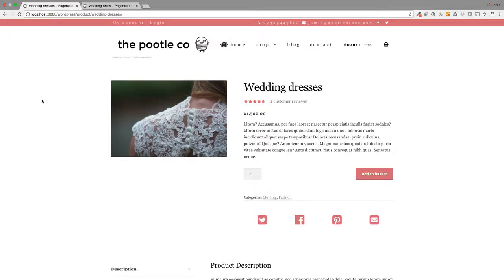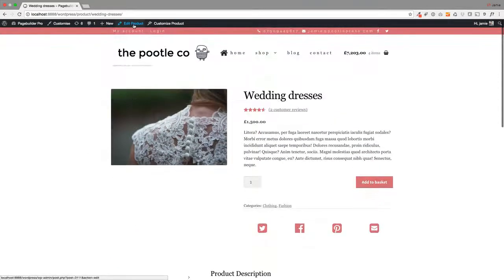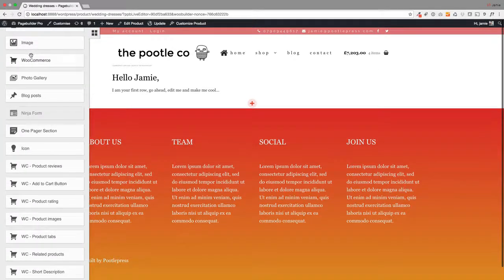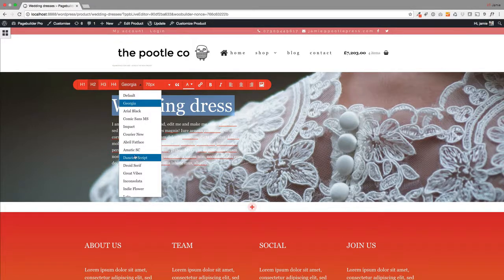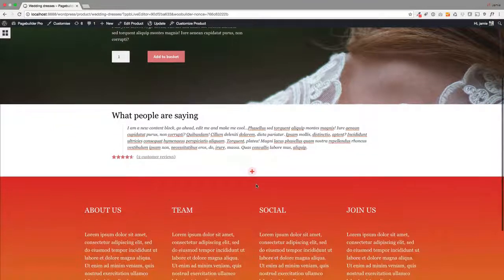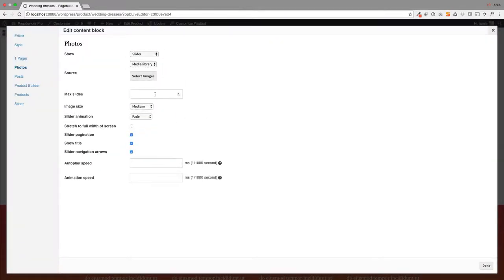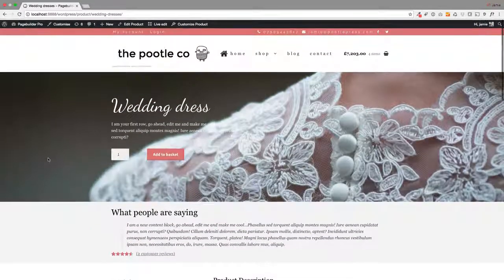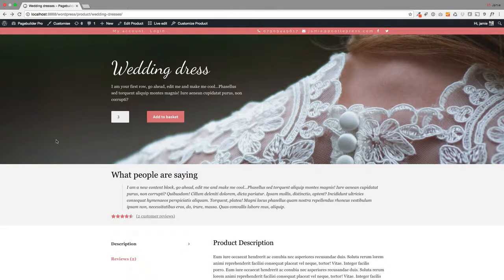WooCommerce Builder - the drag and drop page builder for WooCommerce.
A video tutorial that shows you how to use WooCommerce builder to create beautiful WooCommerce pages..